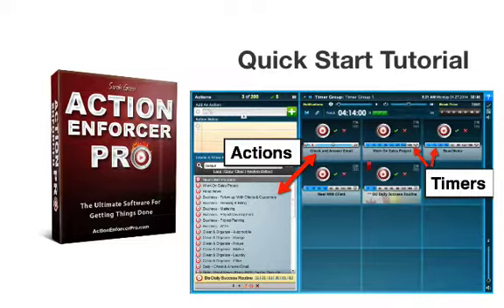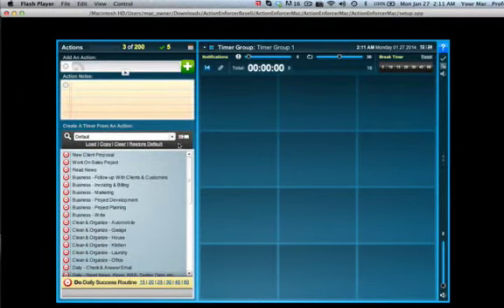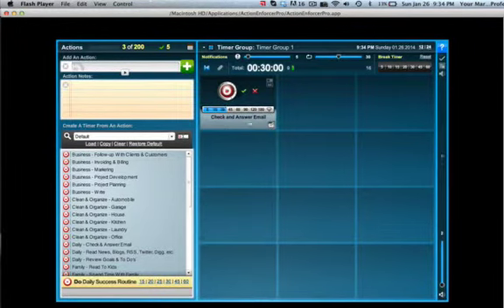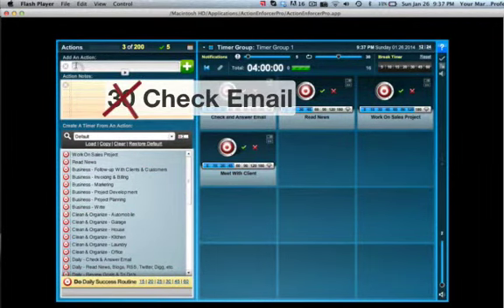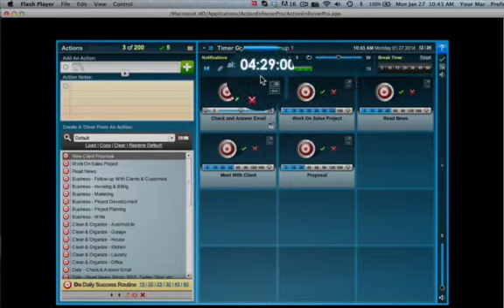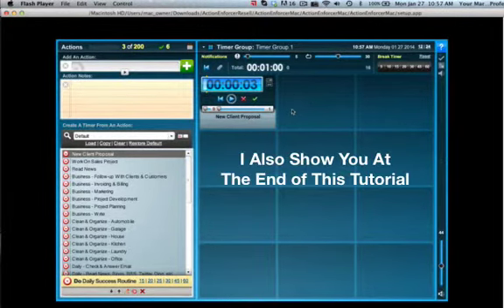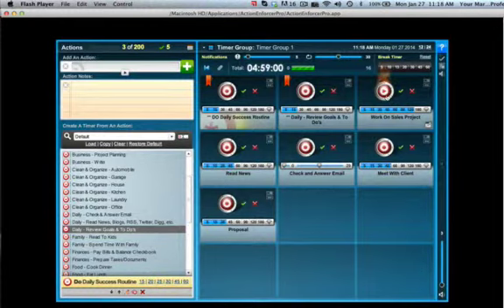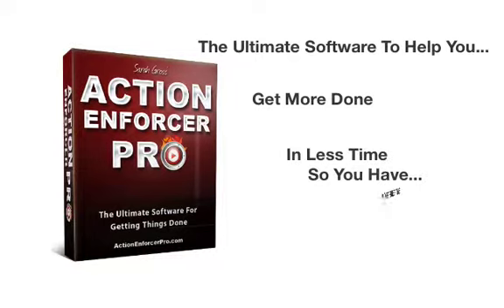Quick Start Tutorial | Action Enforcer Pro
to learn more about how this amazing software can help you do more, work less, and have more free time!

For more productivity tips, training and tools, visit CrushTheClock.com.

Action Enforcer Pro is a powerful, easy to use software that helps you get more done, in less time so you have more free time.

It allows you to quickly plan your day and harness the power of time boxing in one easy to use interface.

Throw away those egg timers and clear your desk of all those pesky post-it notes... Action Enforcer Pro allows you to keep track of your projects, easily plan your day and quickly decide how much time you're going to spend on each task.

Action Enforcer Pro will help you stay focused and on task and you're going to be blown away by how much more you get done each day.